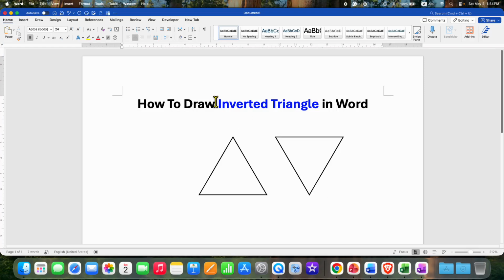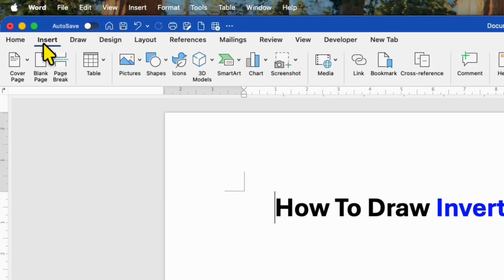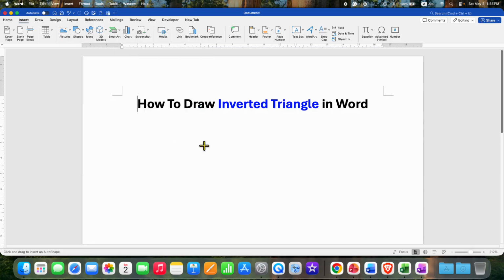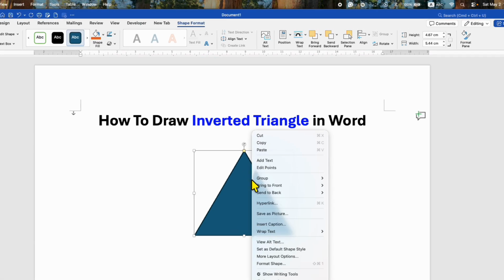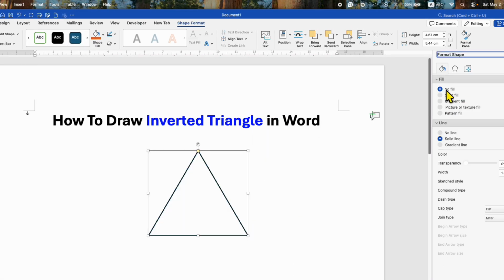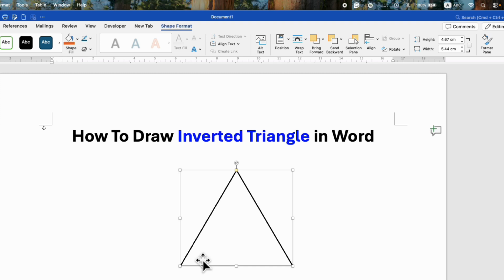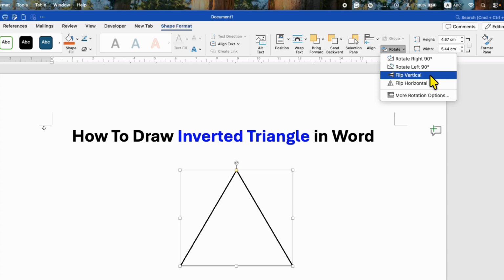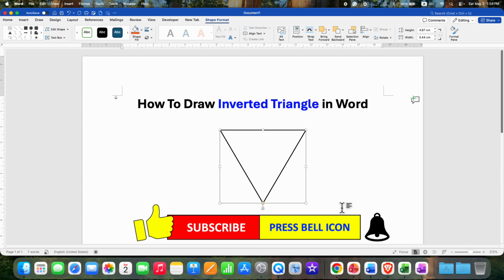How to Draw Inverted Triangle In Word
Need to flip a shape? In this quick tutorial, learn How to Draw and Invert a triangle in Microsoft Word. Whether you're creating a geometry question paper or designing a document, this step-by-step guide makes it simple to insert, format, and flip shapes vertically.

What you'll learn:

How to insert a triangle shape in Word.
How to remove shape fill and change line color to black.
The secret to perfectly inverting a shape using the Rotate tool.

Timestamps:
0:00 How to draw an inverted triangle in Word
0:13 Inserting the triangle shape Using the Shift key for perfect proportions
0:30 How to flip a triangle vertically (Invert)
0:55 Bonus: How to add angles to your triangle